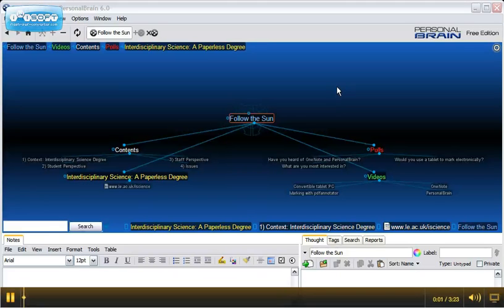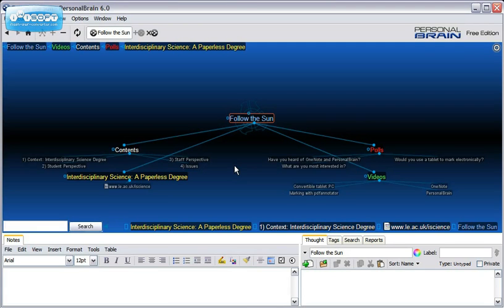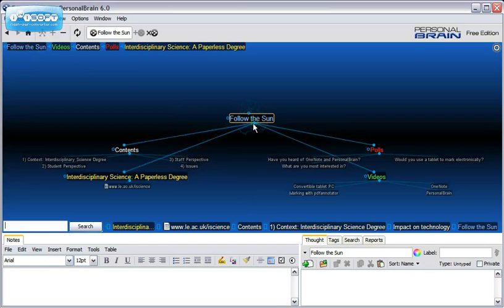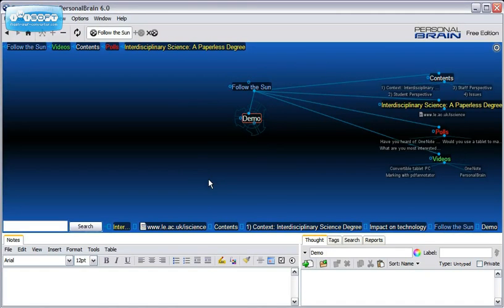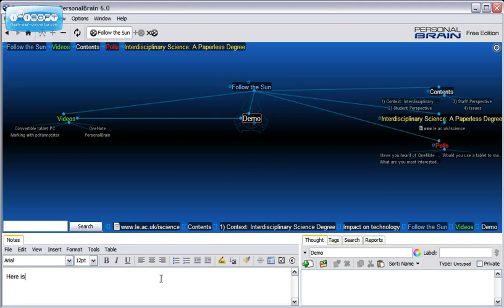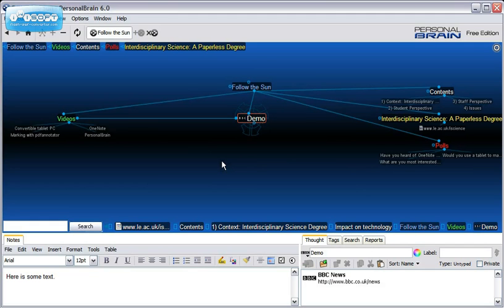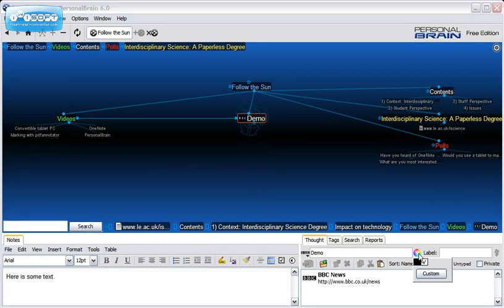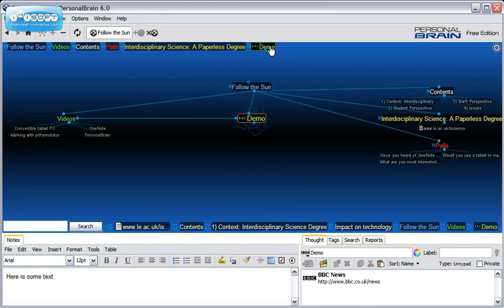iScience Personal Brain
Demonstration of 'Personal Brain'  - iScience, University of Leicester. This forms part of the presentation for Follow the Sun 2012 online learning festival.